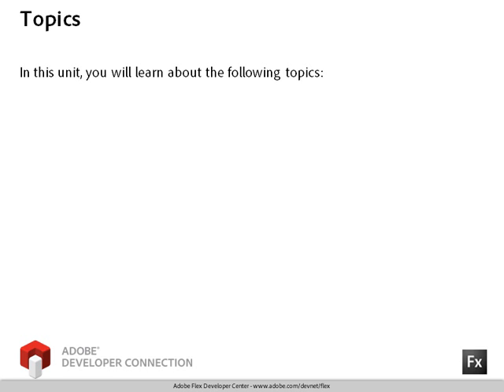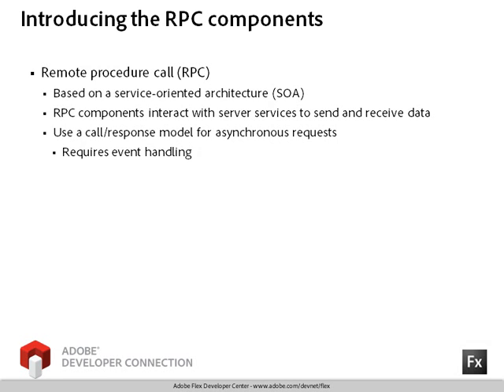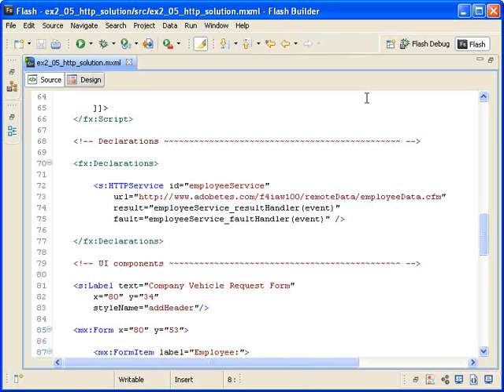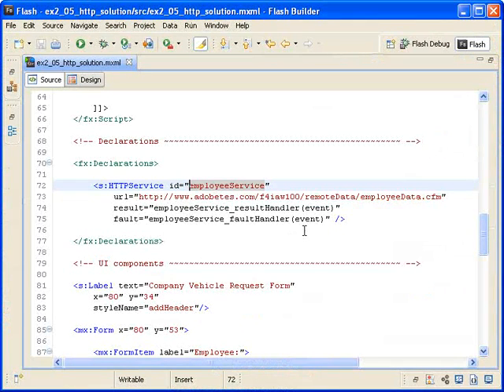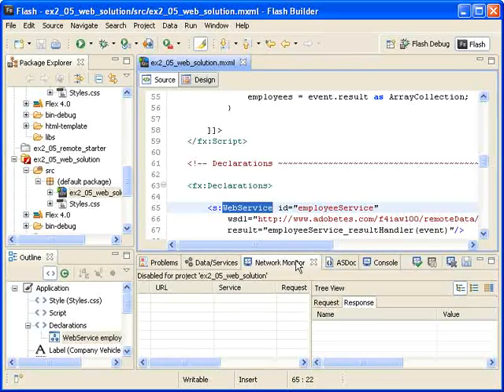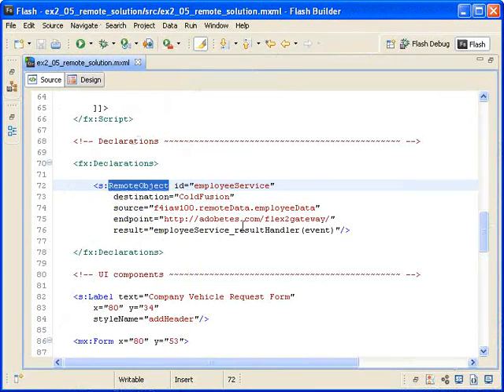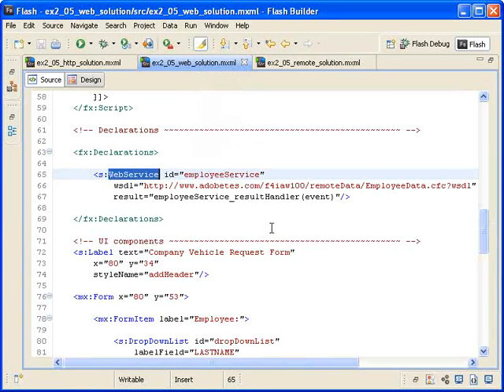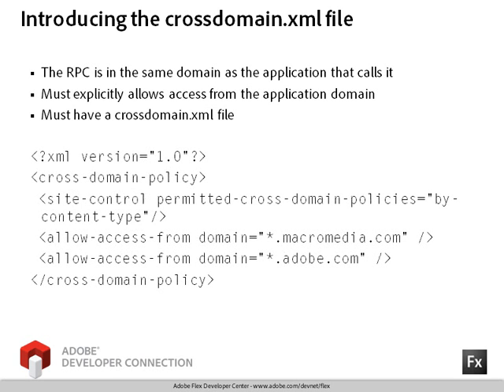Adobe Flex tutorial day 2 vedio 6-Introducing RPC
easy approach to learn flex in a week
go through complete series n get benefited